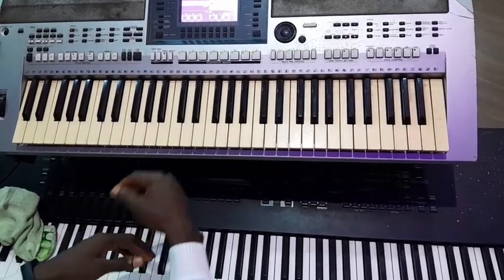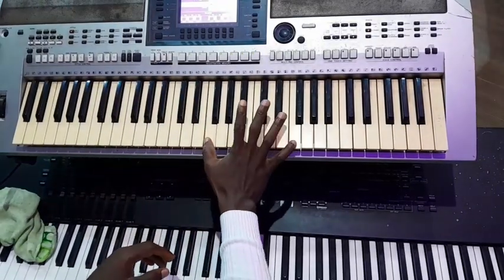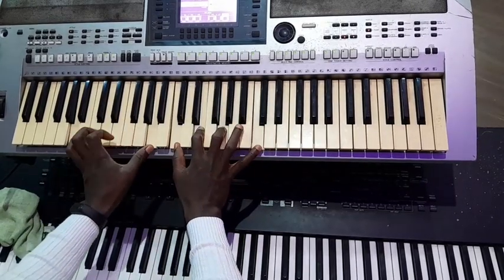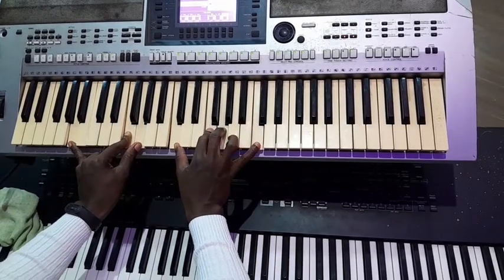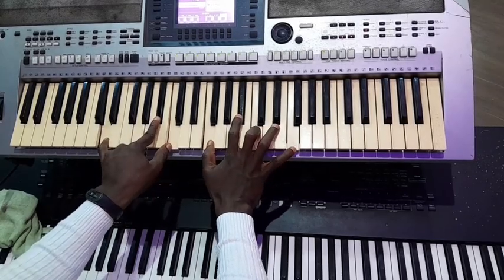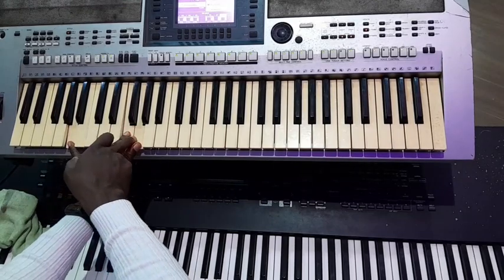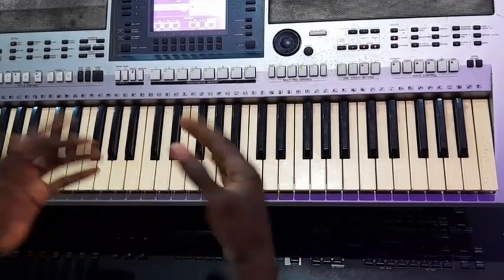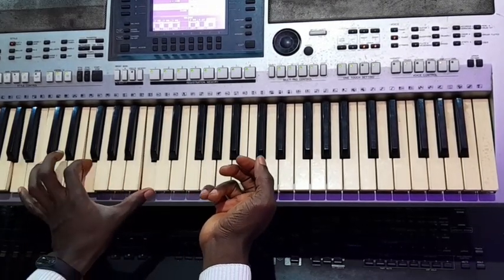Learn how to use this popular Gospel music movement in different ways (l:s:f:m) | Piano Lessons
Hi there, piano enthusiasts! Are you ready to take your gospel music playing to the next level? In this piano lesson, we'll delve into the popular gospel music movement, exploring various techniques and applications to enrich your repertoire.

Whether you're a beginner or an experienced pianist, this tutorial will equip you with the skills to master this versatile movement and infuse your playing with soulful expression. Join me as we unravel the nuances of this exciting gospel style and discover how to incorporate it seamlessly into your performances.